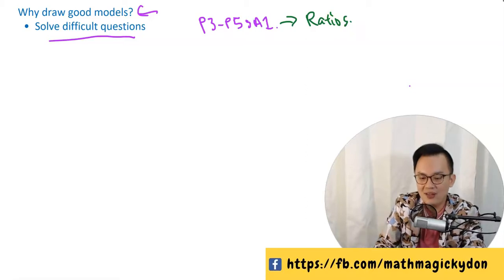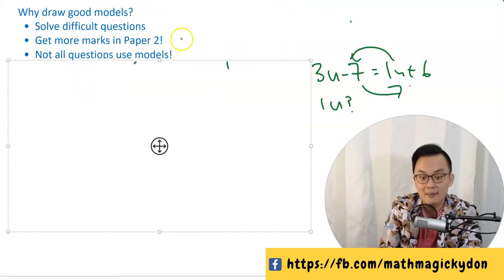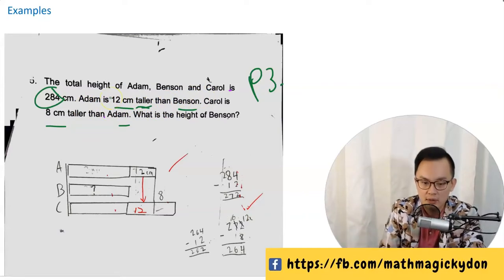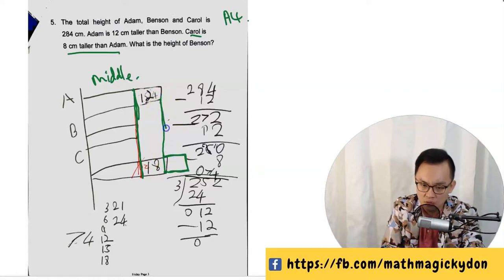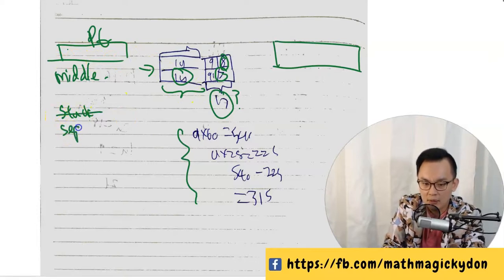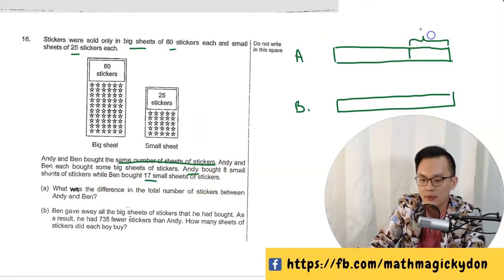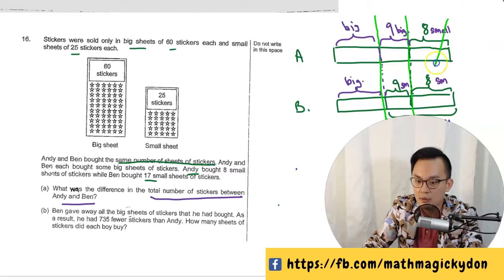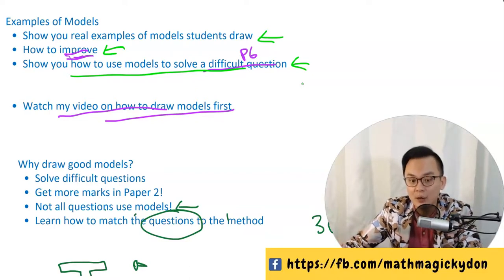Examples of Poorly Drawn Math Models and How to Improve It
This is part 2 of my Draw Model series.
Examples of Models
 • Show you real examples of models students draw
 • How to improve these models
 • Show you how to use models to solve a difficult question